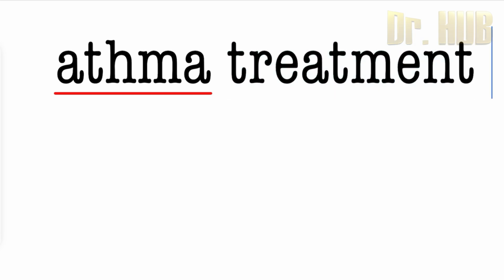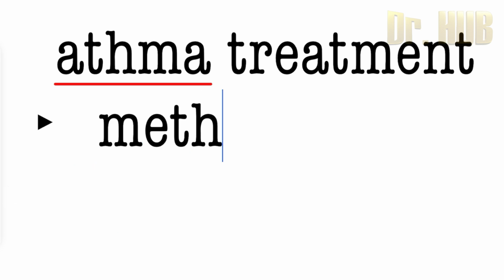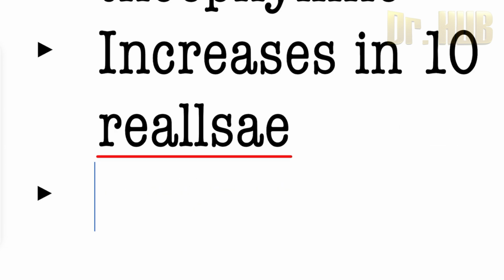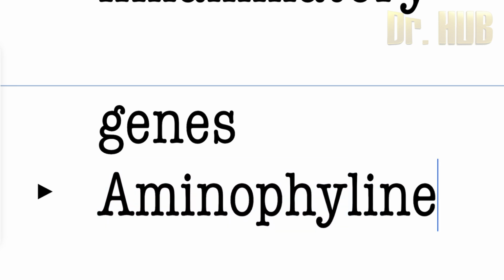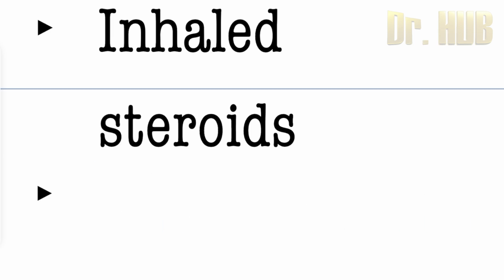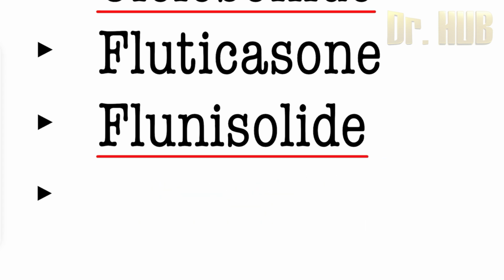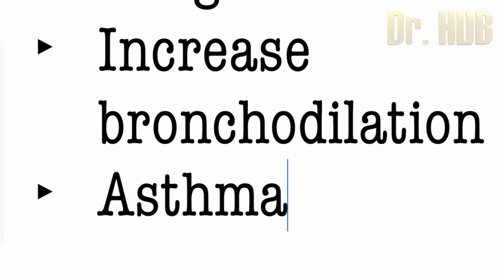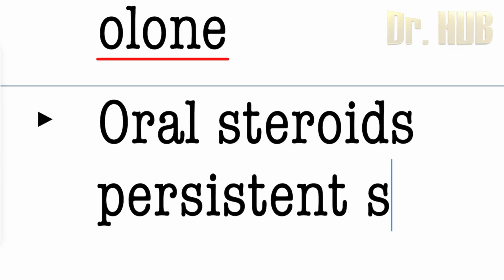Asthma treatment - Part 2